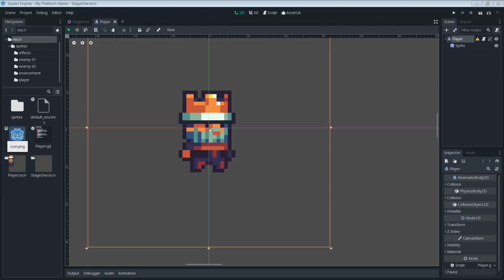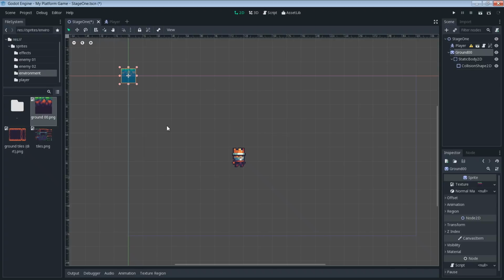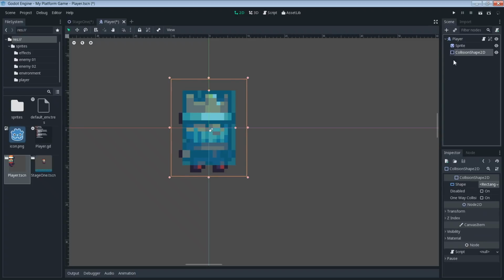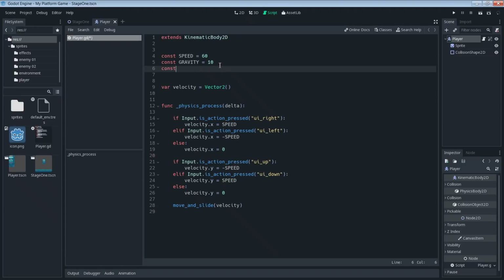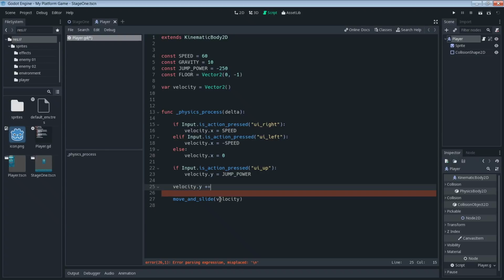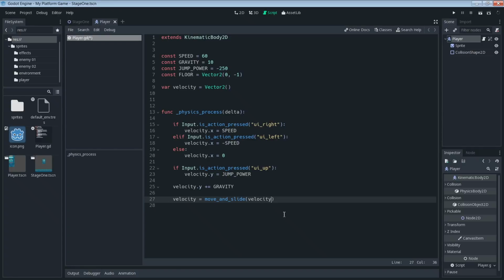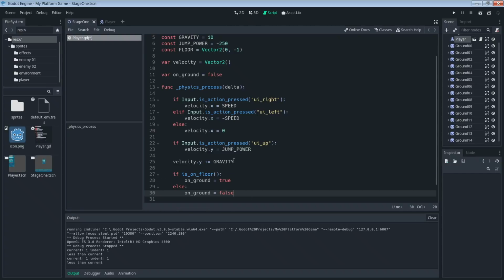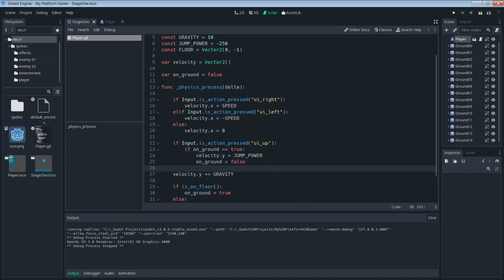Godot 3 - Platformer Tutorial - Part 2 - Jumping and Gravity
Make your character jump, implement gravity, and collide with walls and floors.